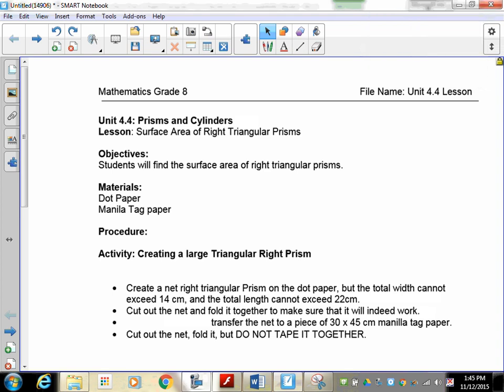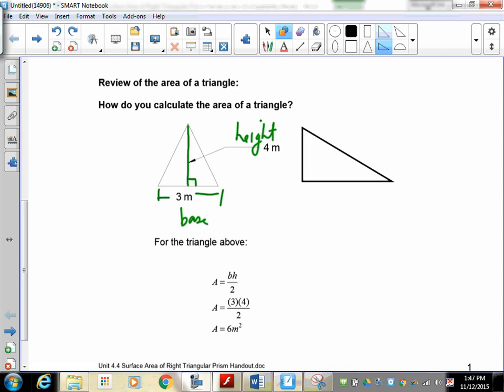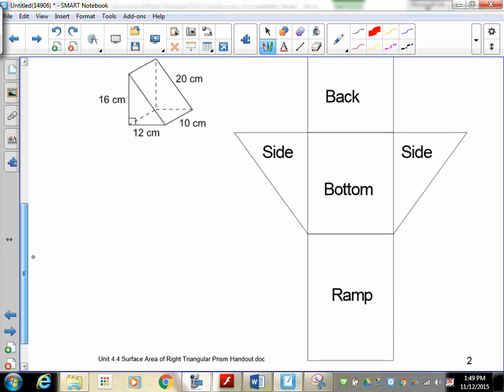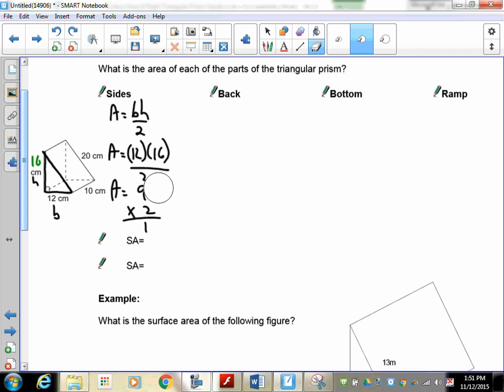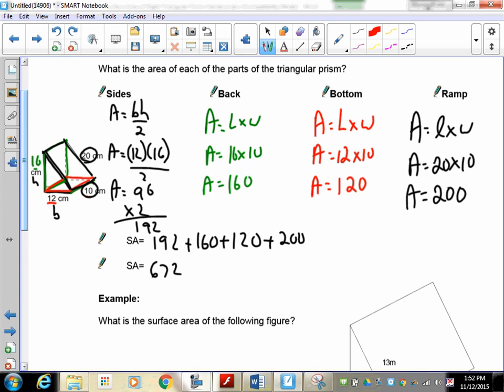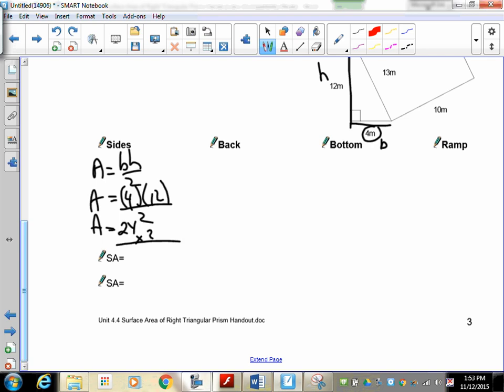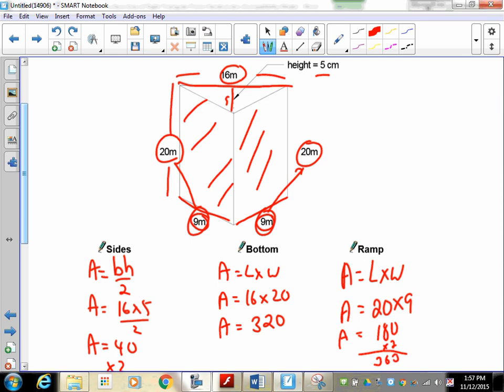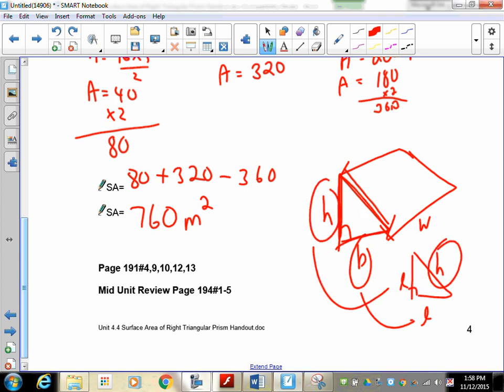Grade 8 Math Lesson 4.4 Surface Area of a Right Triangular Prism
Students will apply the knowledge they received during our study of nets to finding the surface area of right triangular prisms.